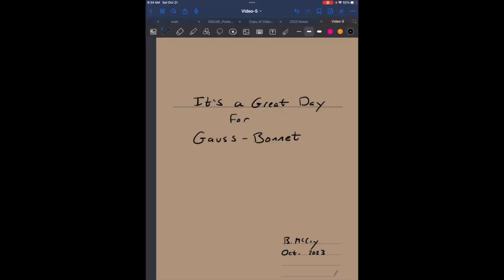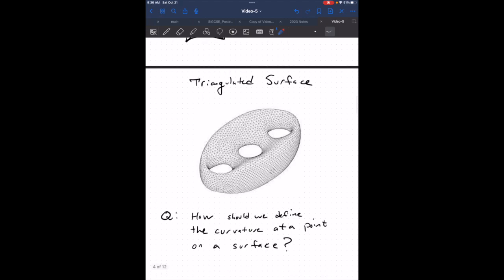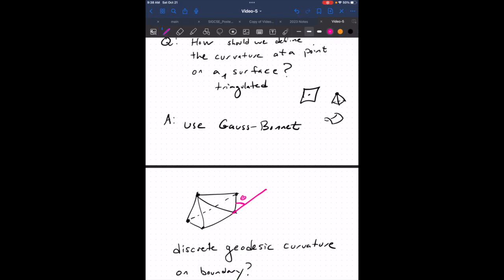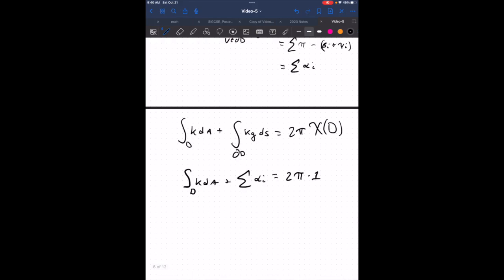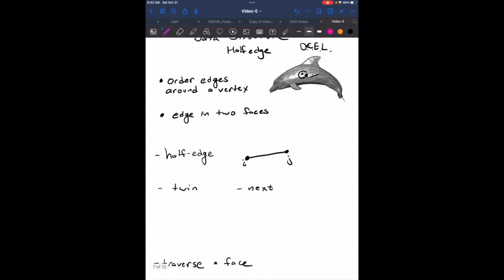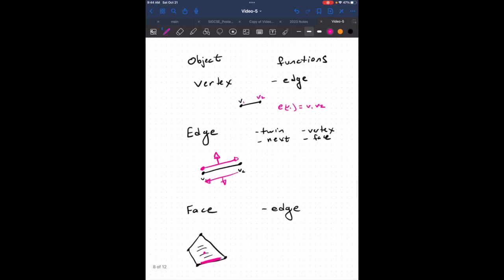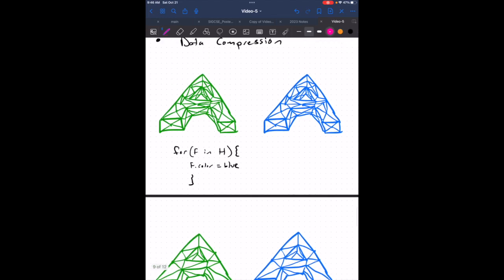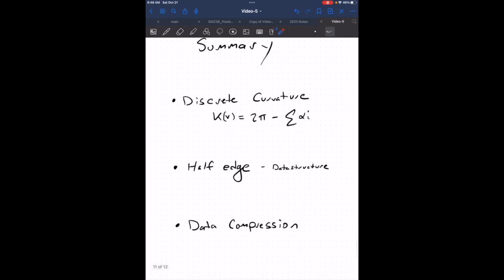Gauss-Bonnet Video-5: Discrete Curvature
We use the Gauss-Bonnet theorem to derive a formula for the discrete curvature of a vertex in a triangulation. We then use this formula to reduce the size of an object we are working with.